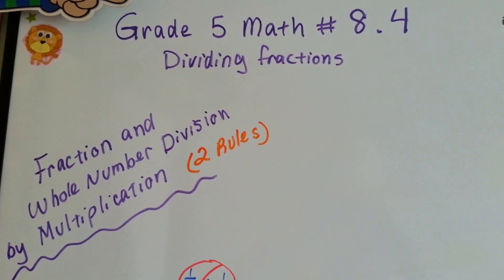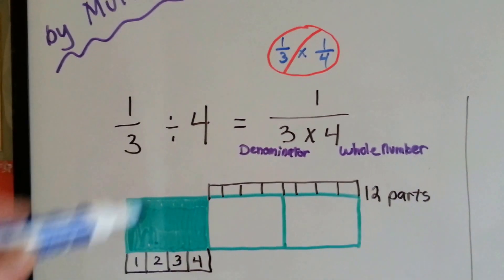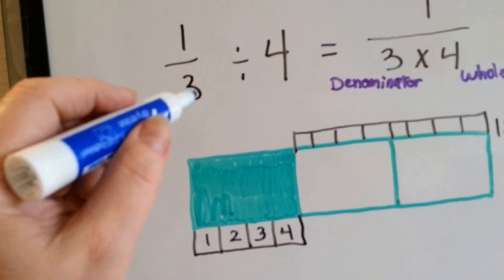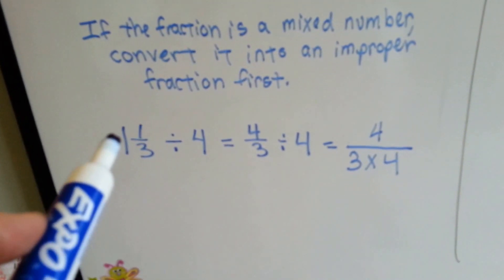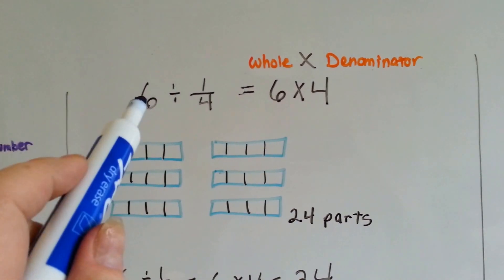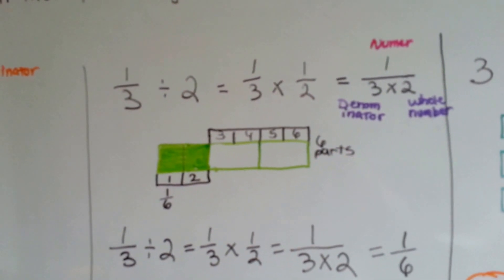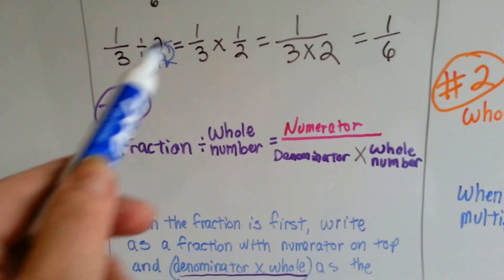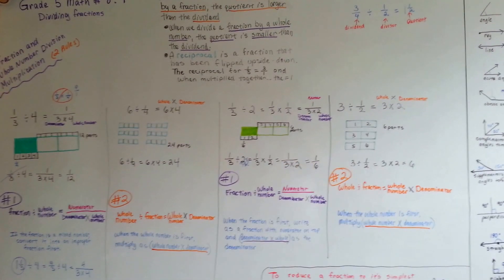Grade 5 Math #8.4, Two Rules for Fraction and Whole Number Division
Learn to divide fractions and whole numbers so well, you'll be able to do many of them with mental math. Two rules to help divide fractions and whole numbers quickly. Introducing reciprocals. #8.4